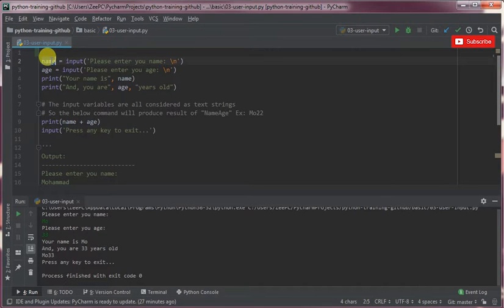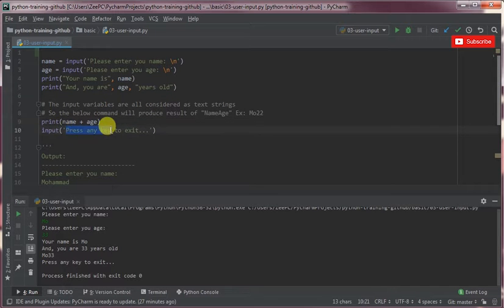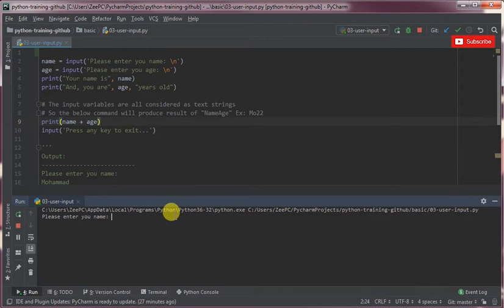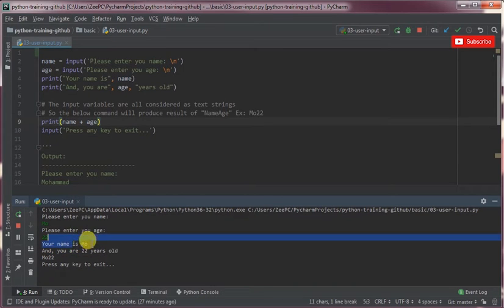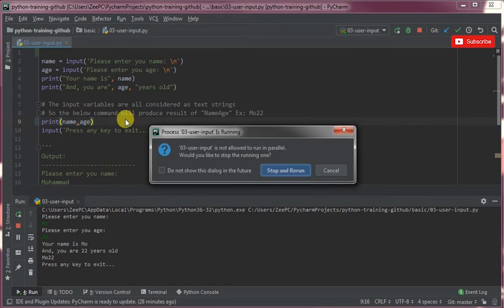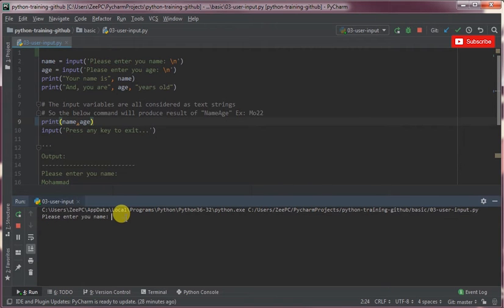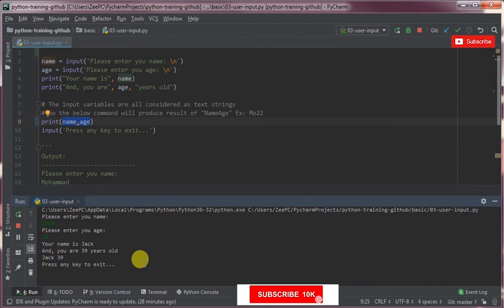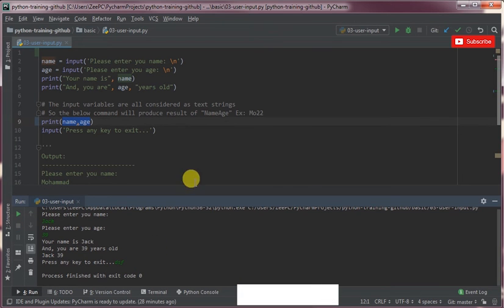Python Tutorial - Getting User Input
Do you want to learn python? Then follow along on this course with me. In this video, we learn how simple it is to get input from user and use it in our program.